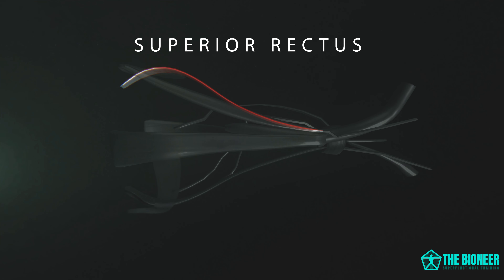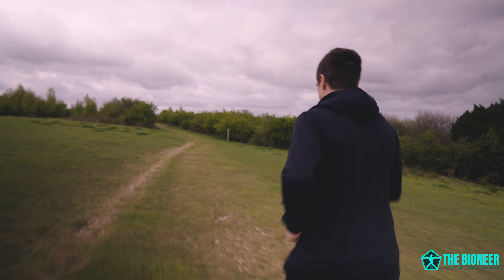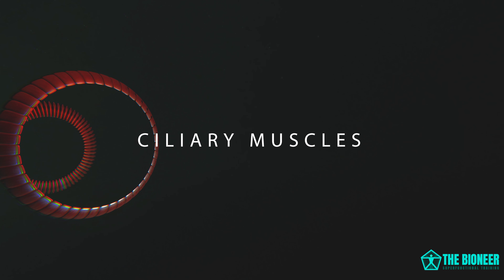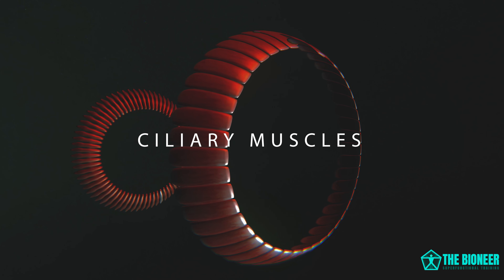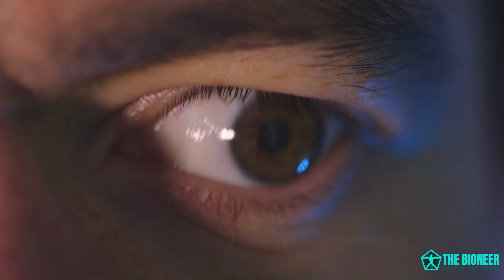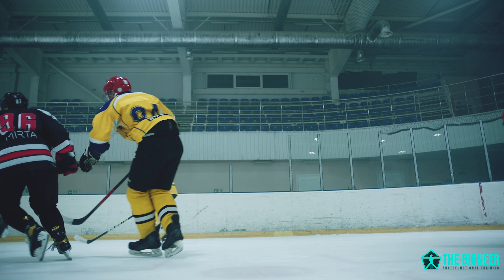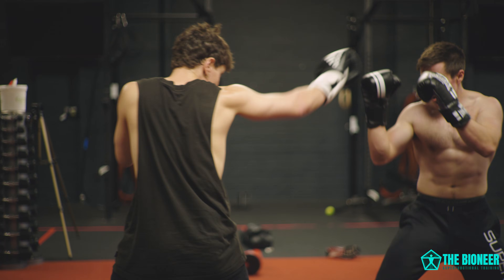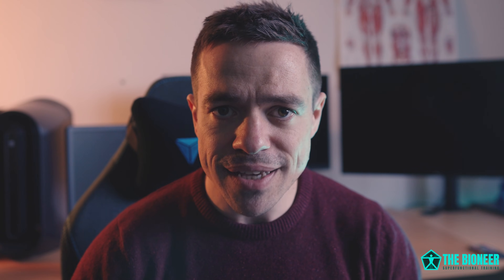A Scientifically Backed Method for ENHANCED VISION - Train the Eye Muscles!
This video is the first in a new series exploring all the ways we can heighten our senses. By training vision, hearing, and proprioception, we can alter our entire experience of the world AND enhance our performance.

The cool part? A lot of this is very low hanging fruit. Most of us don’t do anything at all to train our senses… so it’s not hard to start seeing a difference!

In this video, we’re talking about the importance of training the eye muscles, specifically. That means both the extrinsic muscles that control the movement of the eyes and the intrinsic muscles that aid with focus.

The goal of this training is not only to better track objects - but also to be able to keep the eyes steady during movement. This can help facilitate a technique known as “The Quiet Eye” which has been demonstrated by numerous studies to help enhance sports performance. And the cool thing is that this is something you can start using immediately. So, you should be able to improve your vision by the end of this video.